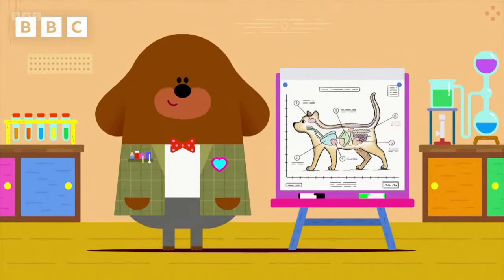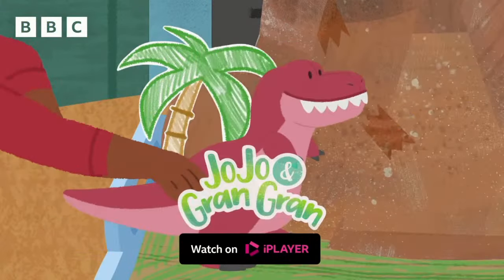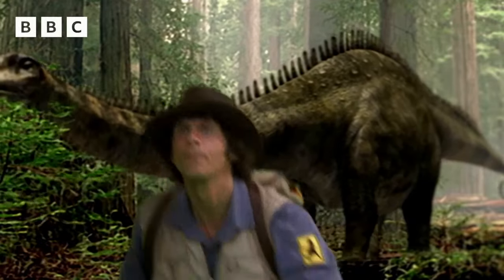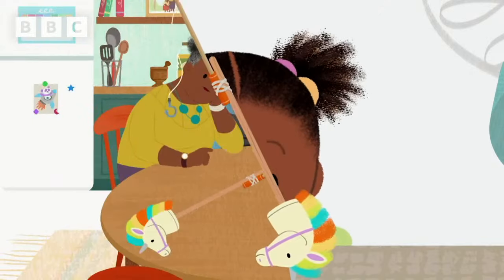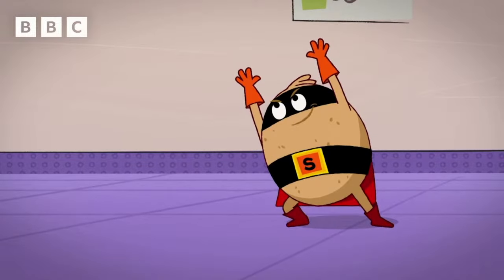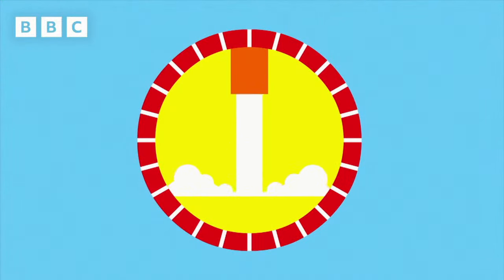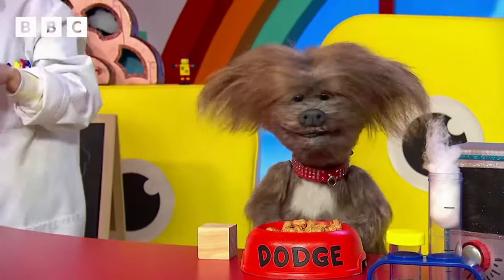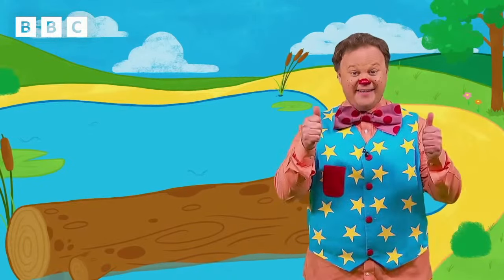🔴LIVE! Science Fun for Kids with CBeebies | Bluey, Hey Duggee, Andy's Dinosaurs and More!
Join Dodge and Professor Bogglewig (Rebecca) at this year’s CBeebies Science Fair learning about how fun STEM (science, technology, engineering and maths) subjects can be. Featuring CBeebies friends; Hey Duggee, Bluey, JoJo and Gran Gran, Andy’s Dinosaur Adventures, Octonauts, Supertato, Grace’s Amazing Machines and Mr Tumble.

You can watch full episodes of all clips in the stream on BBC iPlayer.

00:00 Science Fayre Intro
00:51 Hey Duggee The Biology Badge
03:57 Science Fayre Gravity
05:32 Bluey Featherwand
07:32 JoJo and Gran Gran It’s Time to Make a Volcano
09:32 Andy’s Dinosaur Adventures Diplodocus and Fern
11:32 Science Fayre Technology Inventions
12:57 JoJo and Gran Gran It’s Time to Invent
15:05 Octonauts Speedy Sailfish
17:03 Supertato Pea’s Power Suit
18:33 Science Fayre Rocket Engineering
19:52 Grace’s Amazing Machines Space Machines
21:32 Hey Duggee The Space Badge
24:31 JoJo and Gran Gran It’s Time to Make a Rocket
26:24 Science Fayre Maths Counting
27:34 Hey Duggee The Counting Badge
29:25 Something Special Mr Tumble’s Counting Songs
31:30 Science Fayre Graduation